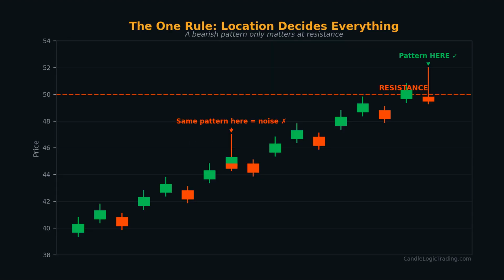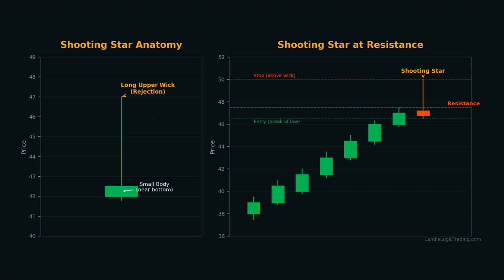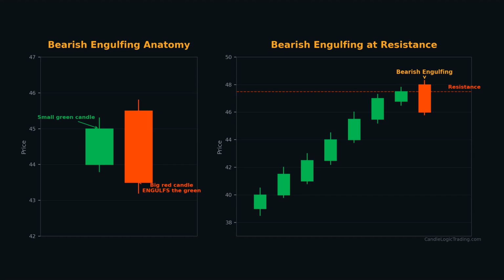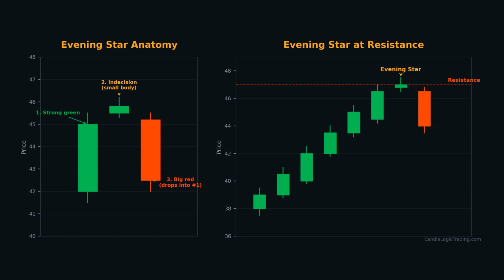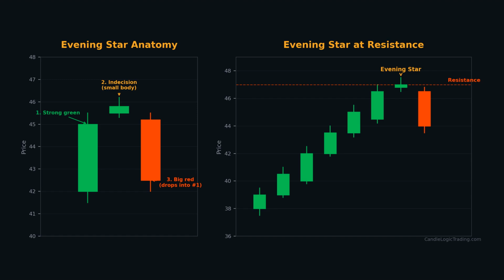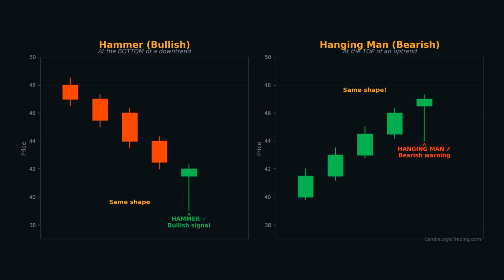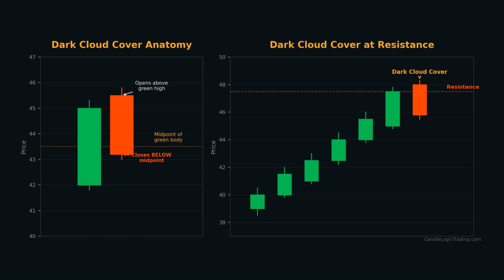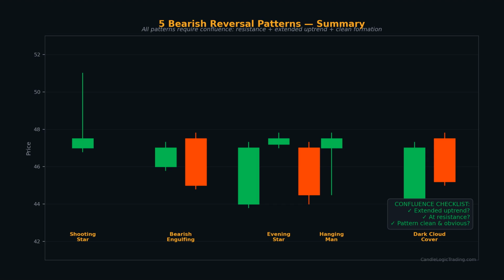Lesson 4 - Bearish Reversal Patterns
VIDEO TITLE | Candle Logic Trading — Beginner Series

5 Bearish Reversal Patterns Pros Use to Catch Market Tops Early | Candle Logic Trading — Beginner Series

Most traders memorize 30 candlestick patterns and still lose money. In this lesson, you’ll learn the five bearish reversal patterns that actually signal a top — and the exact spot on the chart where they matter. Every pattern includes where it works, where to enter, where to place your stop-loss, and how to set your target.

Patterns covered: Shooting Star, Bearish Engulfing, Evening Star, Hanging Man, and Dark Cloud Cover.

And get this lesson’s full cheat sheet with all 5 patterns, entry/stop/target rules, and charts sent directly to you.

📅 New lessons drop every SUNDAY, TUESDAY & THURSDAY

⏱️ TIMESTAMPS:
0:00 — Disclaimer
0:15 — Hook: The Market Always Warns You
0:55 — The One Rule: Location Decides Everything
1:40 — Pattern 1: The Shooting Star
3:00 — Pattern 2: The Bearish Engulfing
4:20 — Mid-Roll: ResumeZenith + Subscribe Reminder
5:00 — Pattern 3: The Evening Star
6:30 — Pattern 4: The Hanging Man
8:00 — Pattern 5: Dark Cloud Cover
9:10 — Confluence Recap: Putting It Together
9:55 — Homework + Free Cheat Sheet
10:25 — Next Lesson Preview
10:50 — Closing Disclaimer